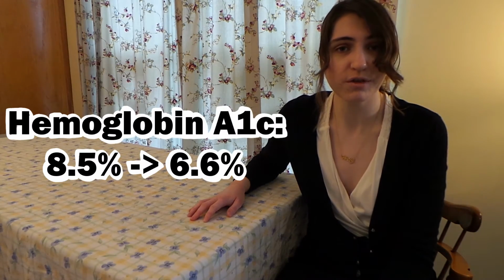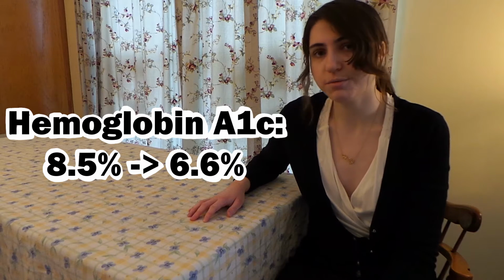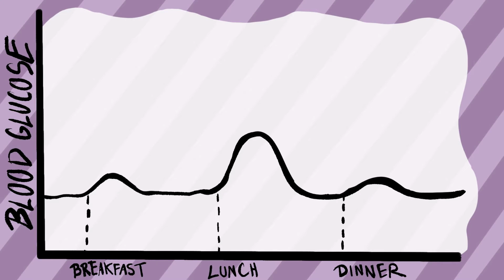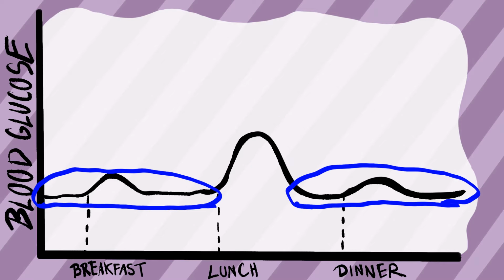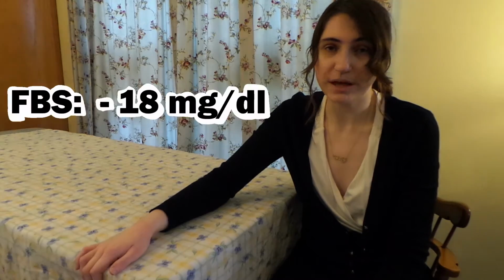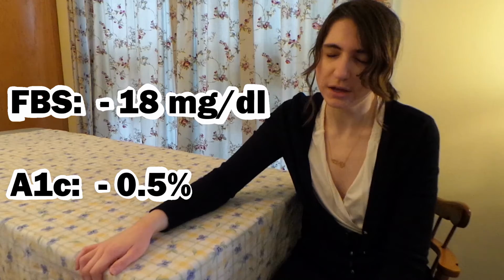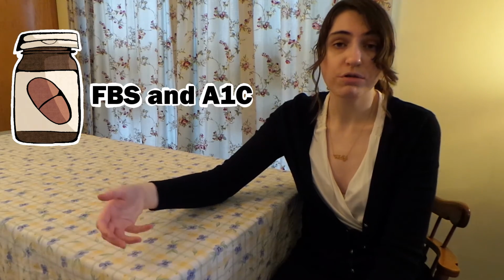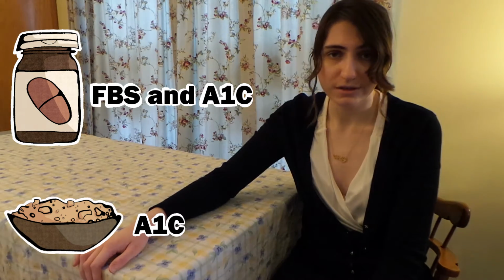Chromium and Blood Glucose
Graduate student Jessie Kozlosky shares her video project from this past semesters micronutrient course, where she investigates the connection between chromium and blood glucose.